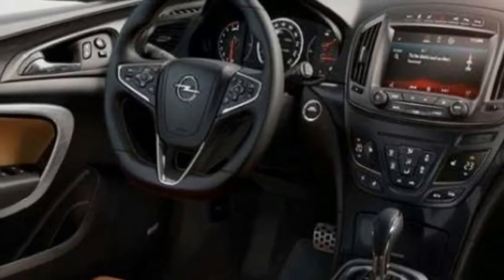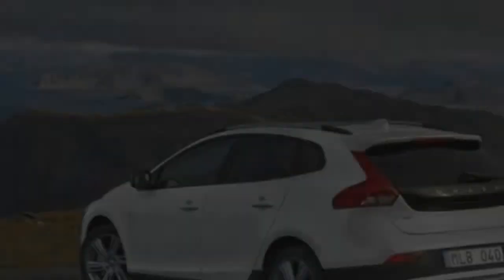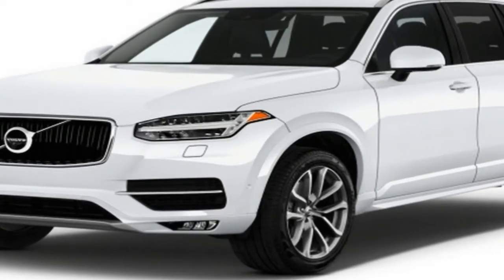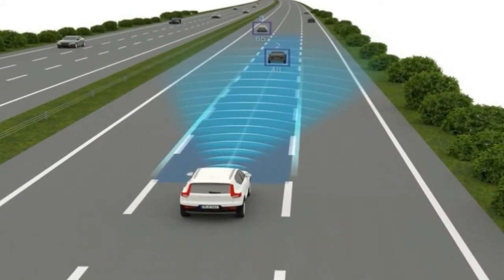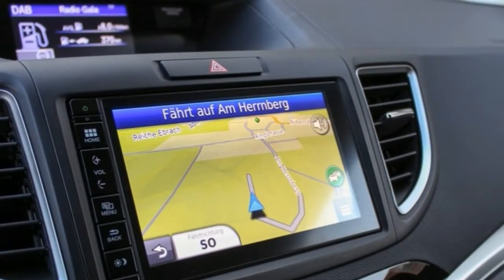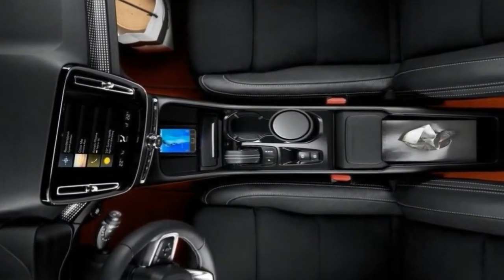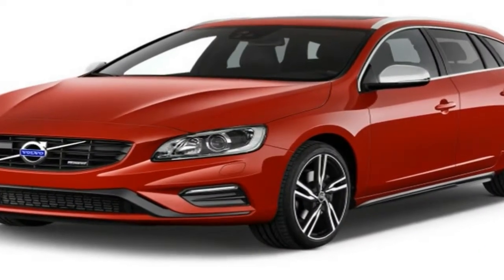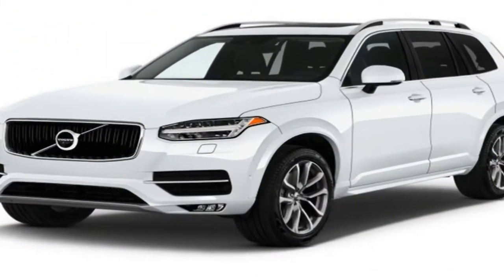Hot News !!! 2018 Volvo XC40 D4 AWD Safety, Connectivity and Infotainment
Hot News !!! 2018 Volvo XC40 D4 AWD   Safety, Connectivity and Infotainment - Germany’s ‘big three’ have had the compact SUV market pretty effectively cornered for most of this decade. When the Range Rover Evoque came along, however, it proved how well an interesting premium alternative could go down among the segment’s buyers – and this year, three other debutants will seek to emulate similar success.

So far, we've had preliminary drives in all of them – the DS 7 Crossback, Jaguar E-Pace and this, the Volvo XC40 – but have yet to run the road test ruler over any of them in greater detail. If you’re in the market, don’t worry: that last situation will change very soon.Volvo has proven particularly successful at pitching good-looking alternative SUVs at the German mainstream options of late, and you might even call the XC40 an unlikely improvement in its already rich vein of form. This is a really striking and bold design with a character all of its own, unlike the 'Russian doll’ Audi Q3.

You’ll eventually be able to buy the XC40 with a choice of three turbocharged petrol and two diesel engines, with a choice of two or four driven wheels and effectively in six different trim levels, but the earliest XC40s offered for sale in the UK will be fully loaded 247bhp 2.0-litre T5 AWD petrol, or 187bhp 2.0-litre D4 AWD diesel, First Edition models. Our first taste of the car on UK roads came in one of the diesels.

██████ GET DAILY UPDATES! NOW! ██████